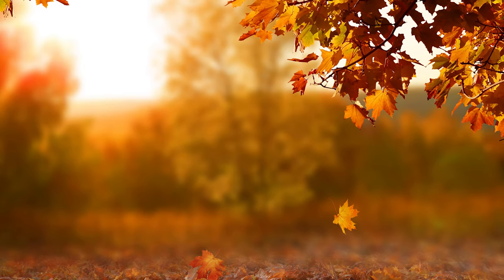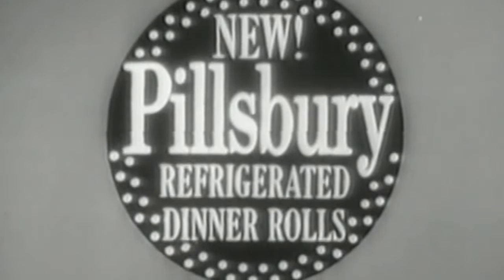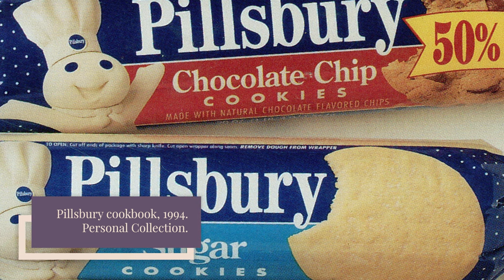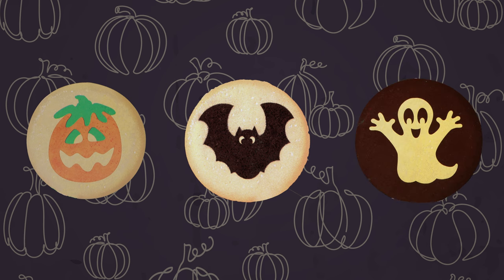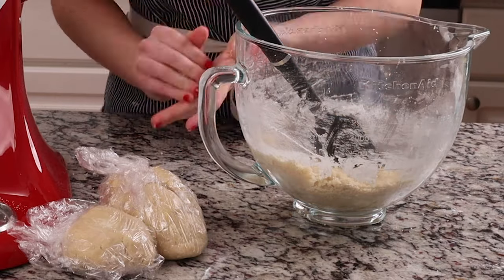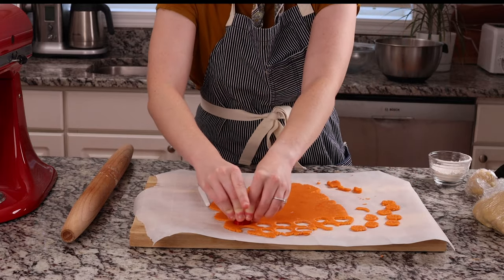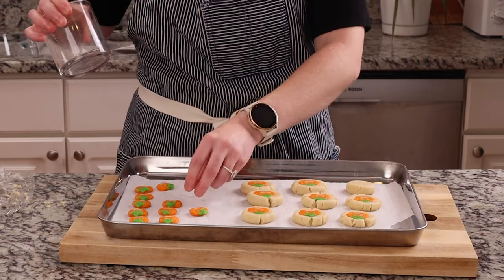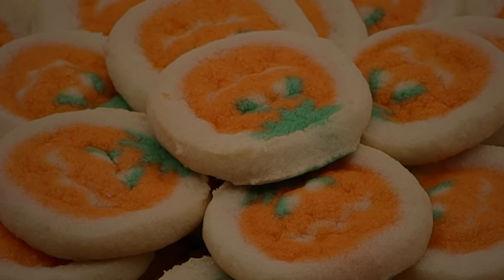Something Spooky from the Oven: History and Recreation of Pillsbury Pumpkin Shape Sugar Cookies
Pillsbury Pumpkin Shape Sugar Cookies are an iconic and nostalgic part of fall and Halloween. But what’s the story behind Pillsbury’s iconic Halloween cookie? And could a similar jack o lantern cookie be made from scratch?

Sources

Pillsbury Annual Reports

“Easy-to-Make Foods is Goal at Pillsbury Mills,” Minneapolis Morning Tribune, Sep 14, 1955

“1928 MSU Graduate Speaks at Matrix Honor Table,” Marian Abbott, The Inner Lake, Apr 21, 1957

“Advertising News,” (Advertisement), Minneapolis Sunday Tribune, Jul 7, 1957

“Buying Power,” Leslie Ellis, The Courier-Journal, Jan 7, 1991

“Children Will Love Pillsbury’s Dinosaur, Teddy Bear Cookies,” The Lincoln Star, Apr 7, 1993

“Pillsbury Shapes Fridge Cookies,” Brandweek, Apr 12, 1993

“Cross-Functional Teams Paying Off for Pillsbury,” Pat Natschke Lenius, Supermarket News, Sep 5, 1994

“Let the Chips Fall Where They May,” Diane Stoneback, The Morning Call, Sep 21, 1994

“Attention Cookieholics,” The San Bernardino County Sun, Sep 29, 1994

“Refrigerated Cookie Dough Won’t Rival Homemade,” Bonnie Taylor and Carolyn Wyman, The Hanford Sentinel, Jan 3, 1995

“Edison Best New Products,” Marketing News, May 8, 1995

“Nestle’s New Line Breaks with Toll House Tradition,” Stephanie Thompson, Advertising Age, Sep 27, 1999

“Potluck,” Wendy Lin, Newsday, Oct 20, 1999

“Pumpkins, Ghosts Latest Shapes to Decorate Refrigerated Dough,” The Morning Call, Oct 18, 2000

“Pillsbury Cookie Dough is Now Safe to Eat Raw,” Pillsbury Kitchens, Pillsbury, Jul 6, 2020